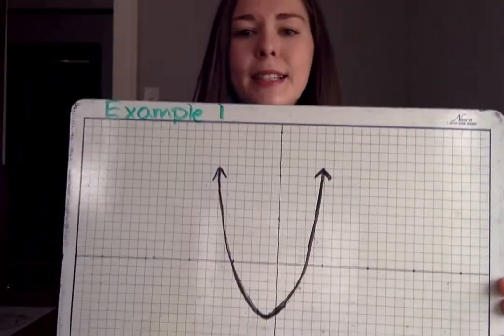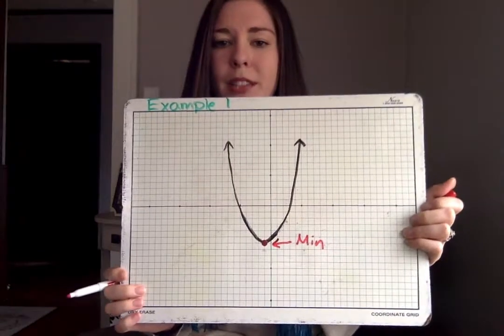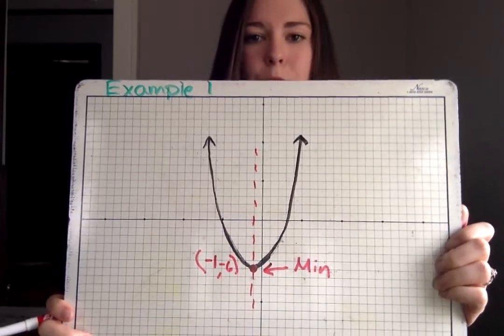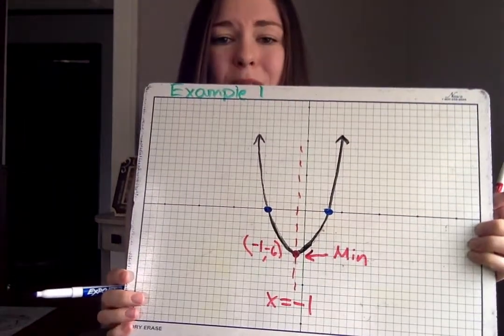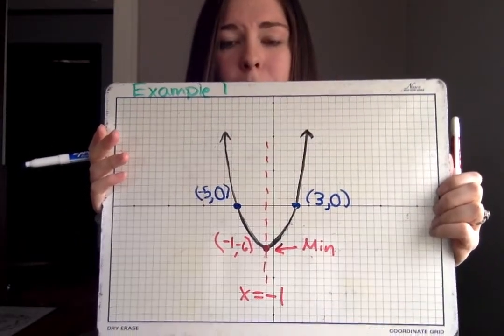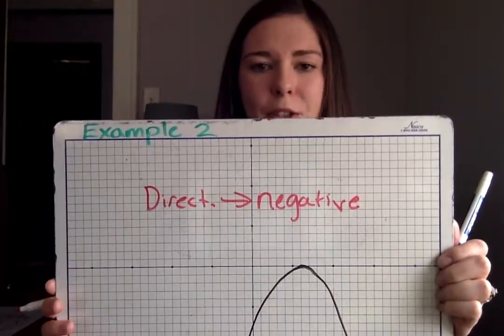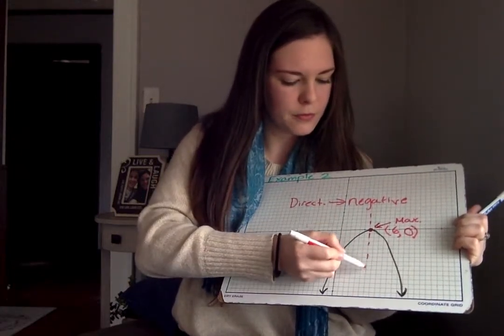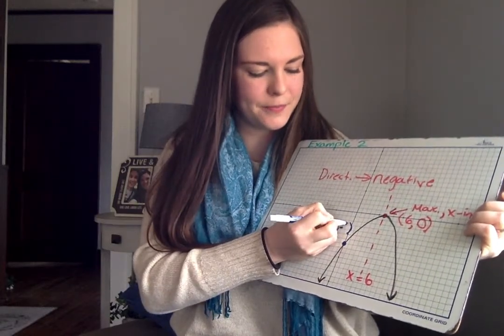Characteristics of Parabolas (2)